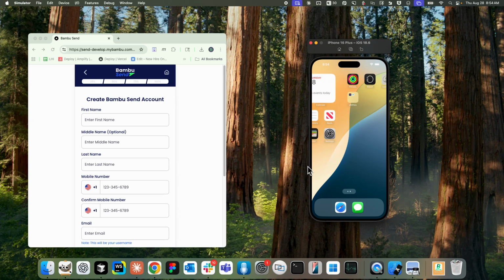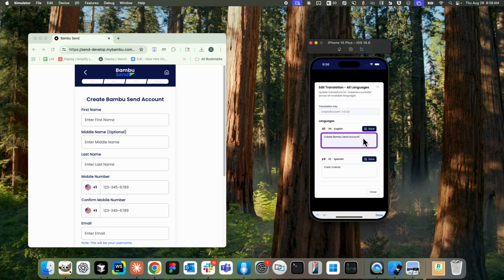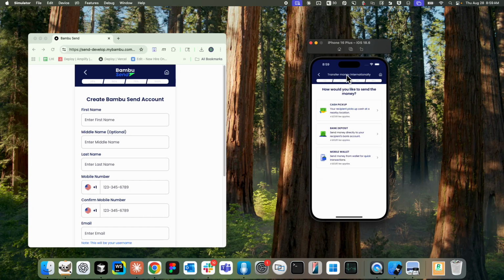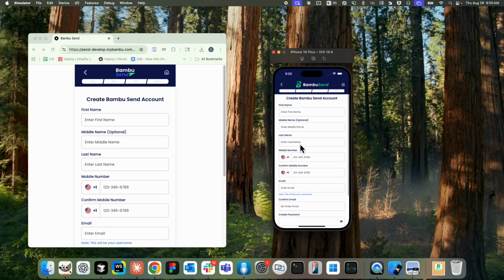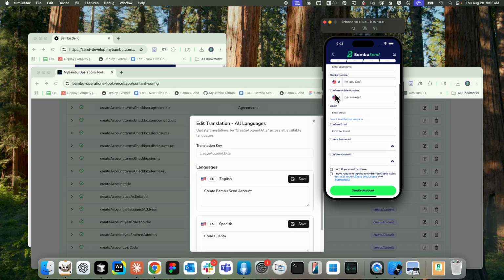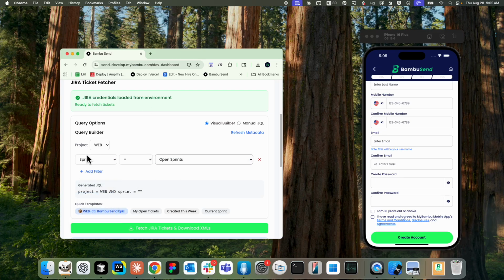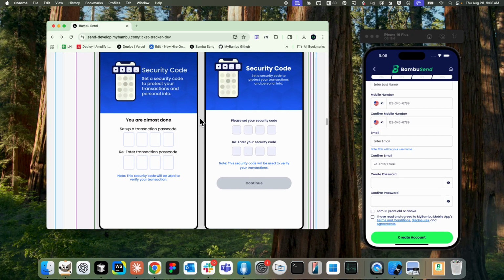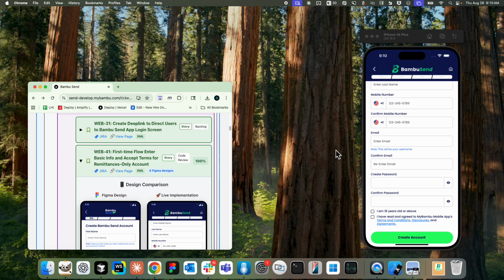BambuSend + Jira & Figma Dev Tools | FinTech App Demo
Comprehensive demo of BambuSend cross-border remittance app and developer tools built for MyBambu FinTech.

BAMBUSEND APP:
• Cross-border remittance mobile application
• 65% of project delivered solo in 8 weeks (113 JIRA tickets)
• Enabled $25M funding round - featured in investor pitch
• Full account creation, identity verification, transaction management
• Bilingual English/Spanish support
• Mobile-first responsive design with Figma-to-code precision

CONTENT MANAGEMENT TOOL (CMT):
• Real-time text updates without code deployments
• In-app editing: long-press any text to edit
• Reduced update time from 2-5 days to 2 minutes
• Saves 45-60 hours/month ($25-30k annually)

JIRA-FIGMA-APP COMPARATOR:
• Visual QA comparison between Figma designs and live app
• Figma API thumbnail fetching with caching
• JIRA ticket integration for ticket tracking
• Development dashboard with Git-trackable progress

TECH STACK:
• Next.js / React / TypeScript
• AWS Amplify & Cognito
• TabaPay SDK
• Figma REST API
• JIRA API